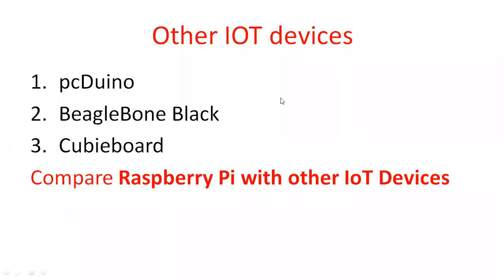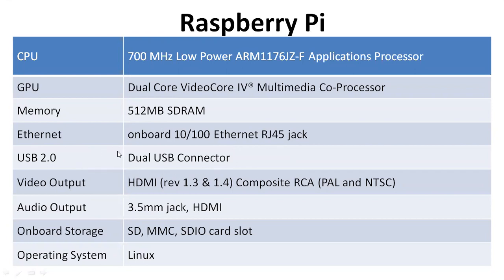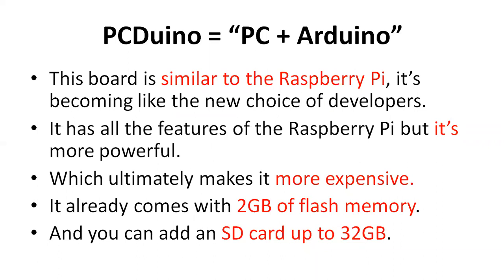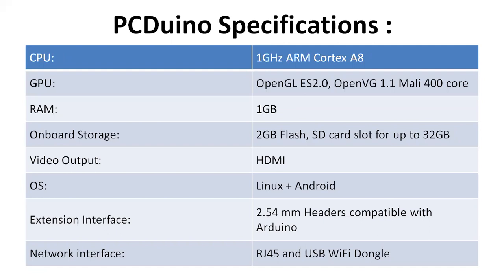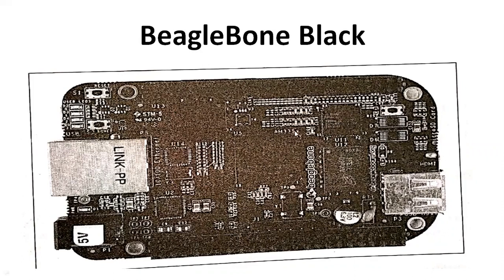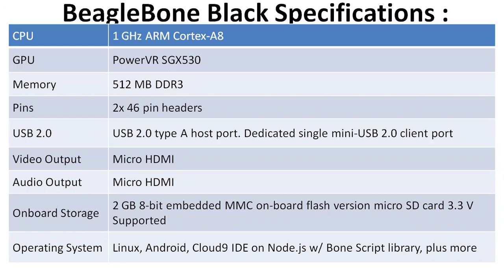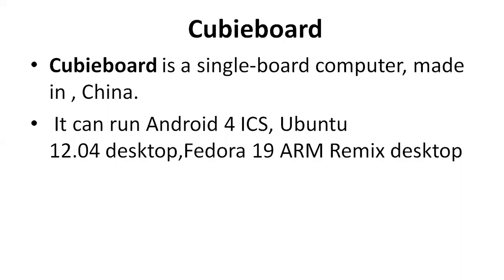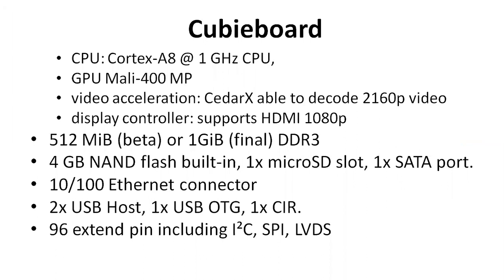11 Internet of Things--IOT devices(pcDuino, BeagleBone Black, Cubieboard )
pcDuino
BeagleBone Black
Cubieboard
pcDuino  Specifications
BeagleBone Black Specifications
Cubieboard Specifications